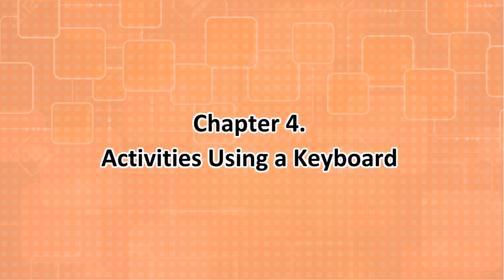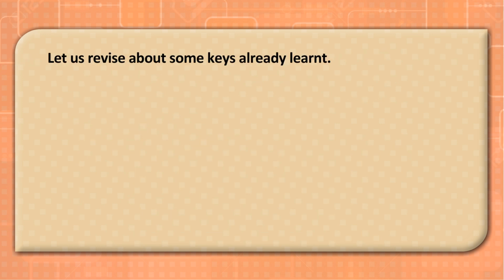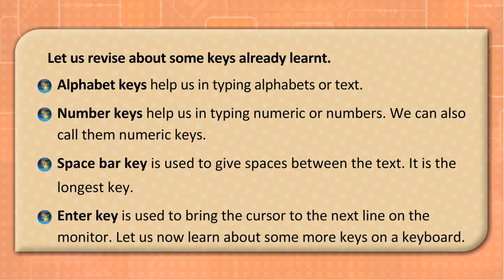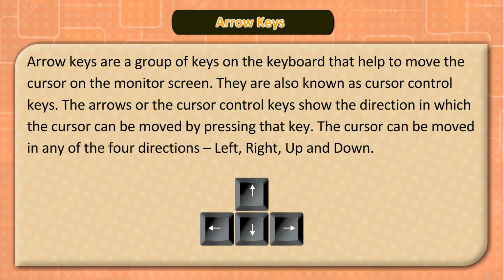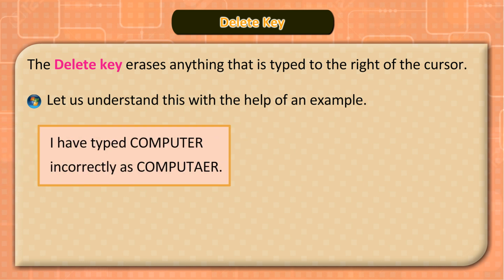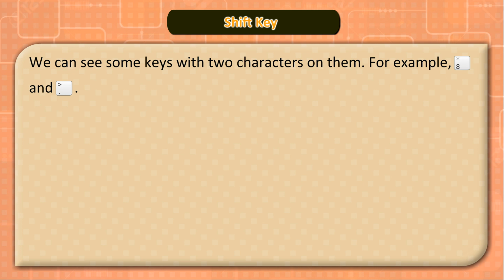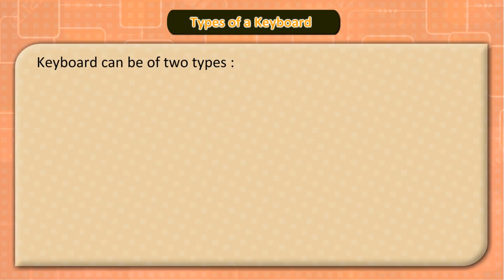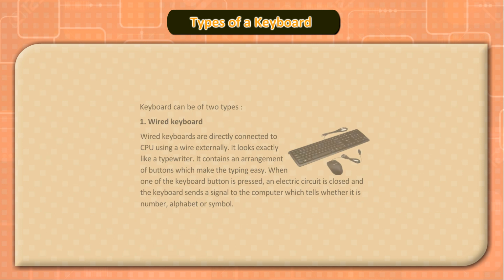Chapter-4 Activities Using a Keyboard ll अध्याय-4 क्रियाएँ कीबोर्ड का उपयोग करना ll Book-2 ll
Chapter-4 Activities Using a Keyboard ll अध्याय-4 क्रियाएँ कीबोर्ड का उपयोग करना ll Book-2 ll @DigitalIndia